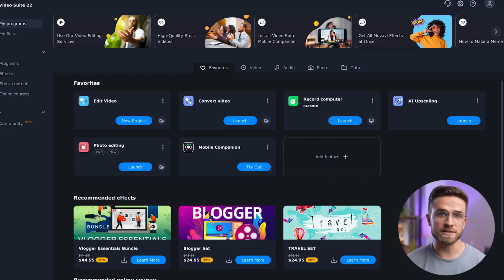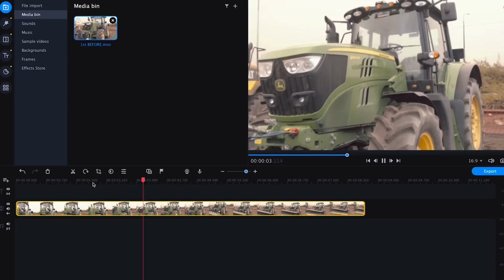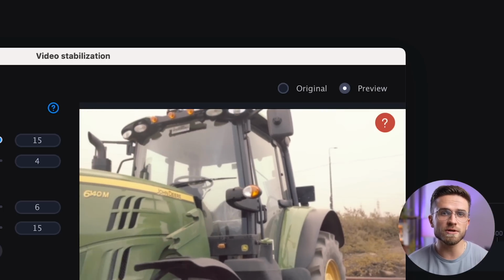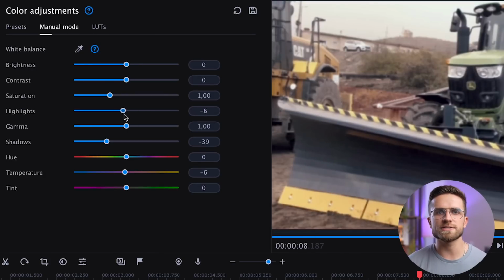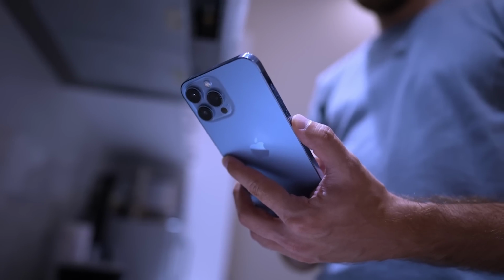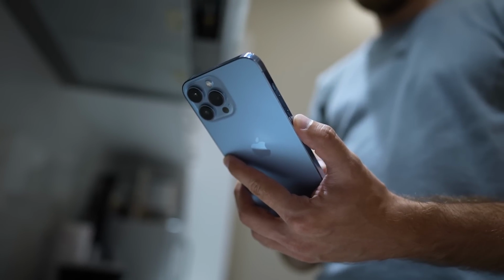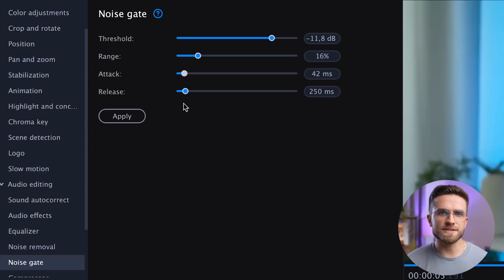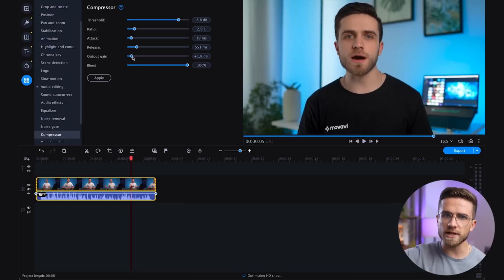How to improve video quality IN 5 MINUTES? - Video Editing Tutorial For Beginners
Today we will tell you how to improve the quality of your video in 5 minutes! This method will help you increase the quality of your videos very quickly without much effort! Everything is very simple and clear: absolutely everyone can handle it! It seems to many that it is unrealistic to improve a poorly filmed source, but in this video we will prove to you that this is not so! Using real sources as an example, we will demonstrate how to improve video quality! So watch this video from start to finish to create cool videos that will be fun to watch!